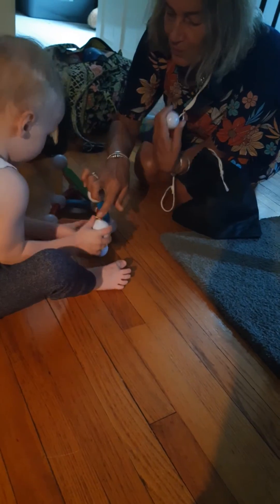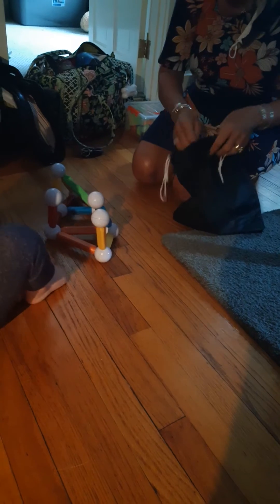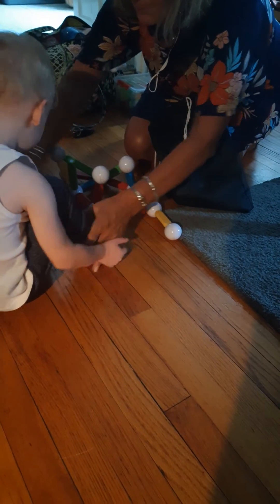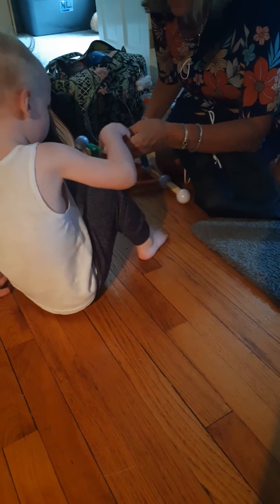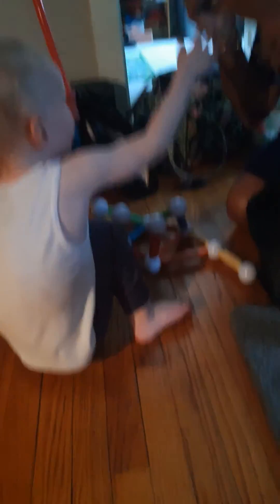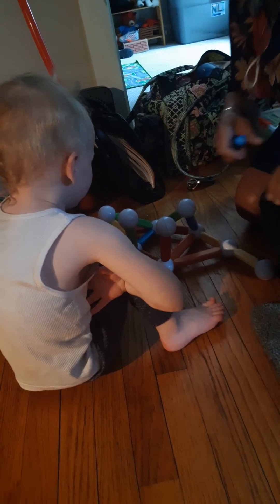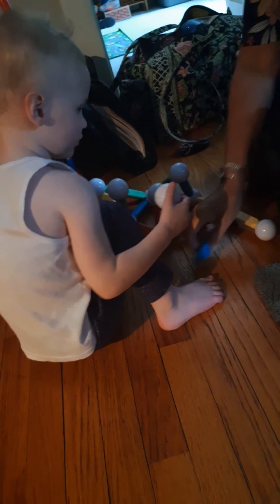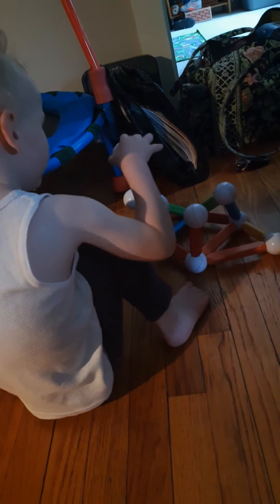September 3, 2020